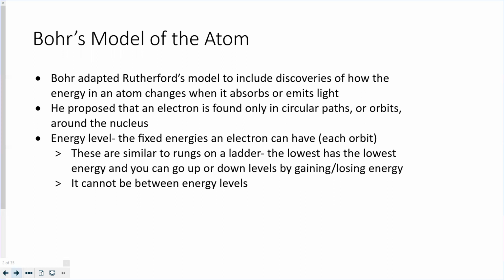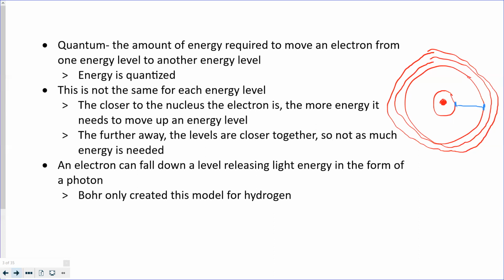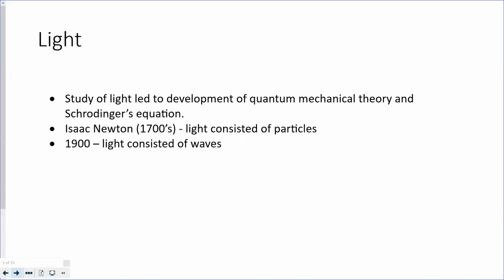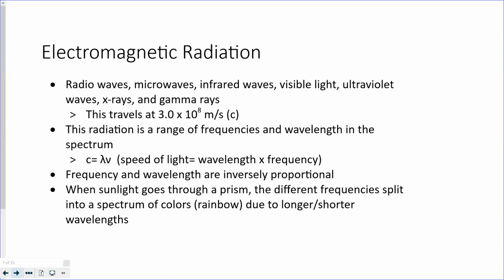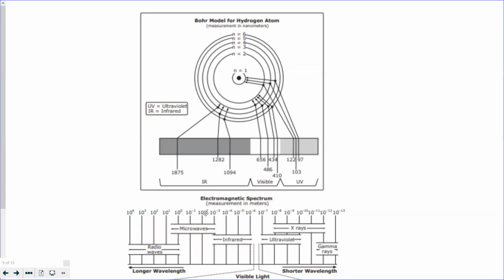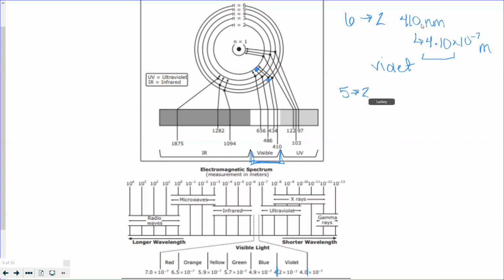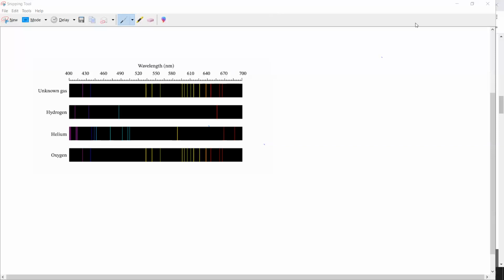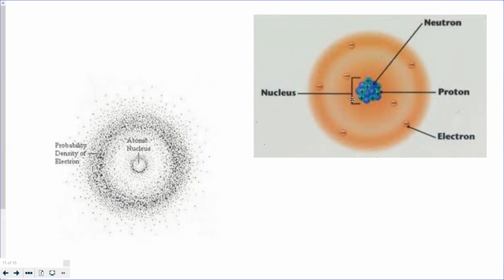Bohr Diagram and Emission Spectra